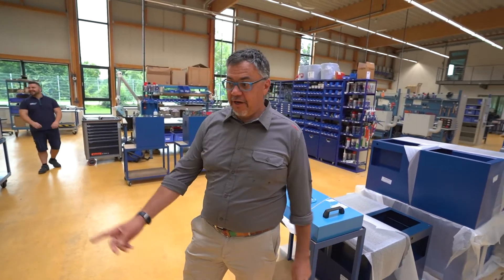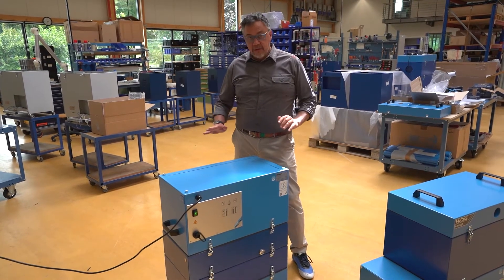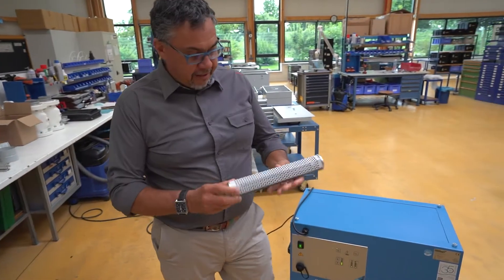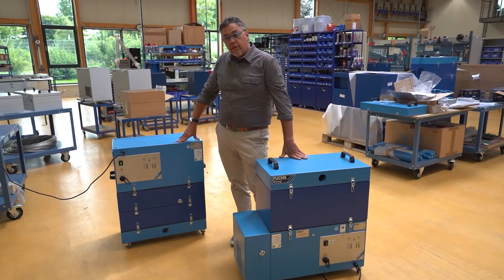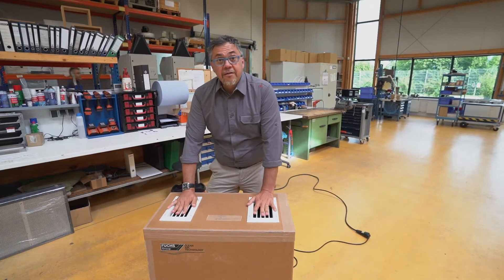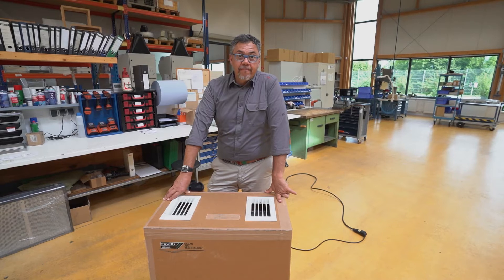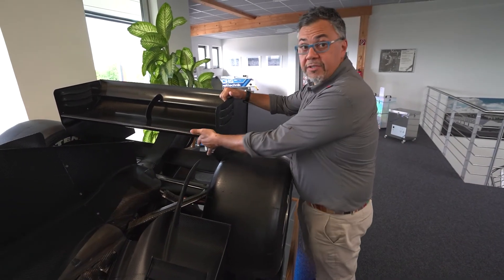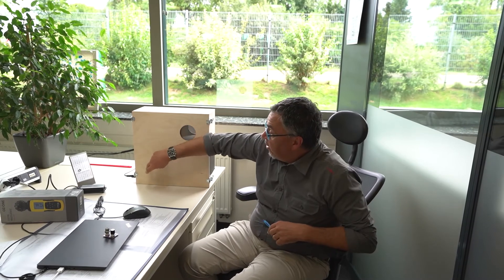Fuchs Umwelttechnik – Our anti-virus solution: The new Photokat-Module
Our new device against viruses and bacterias in the air.

Fuchs Umwelttechnik Produktions- und Vertriebs-GmbH, based in Staig-Steinberg near Ulm, is a leading technology developer and manufacturer of filter and extraction systems for industry and trade.